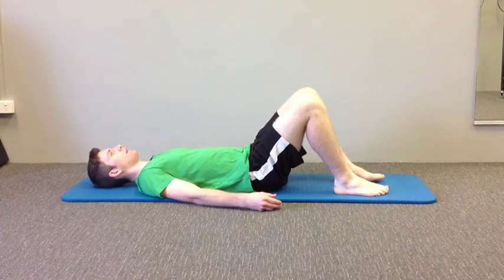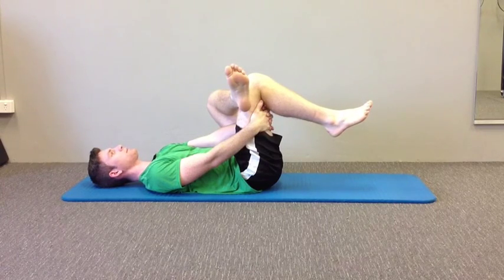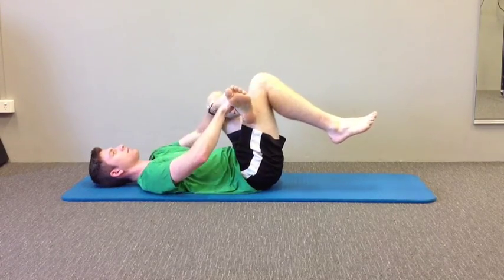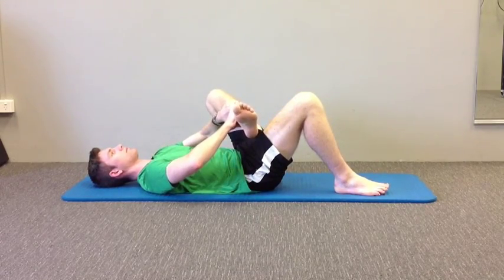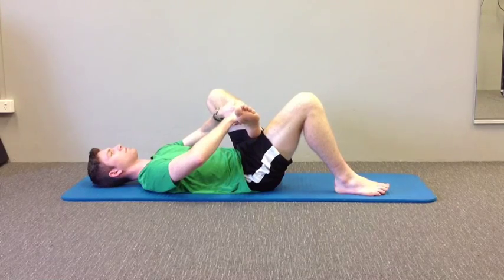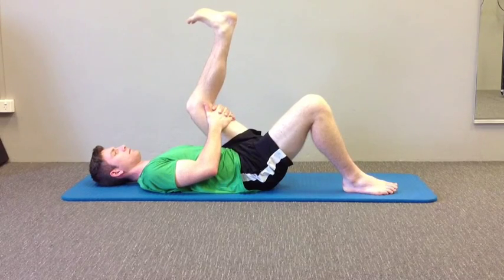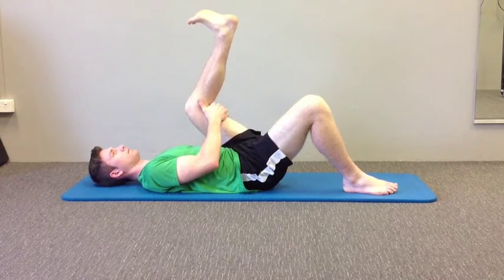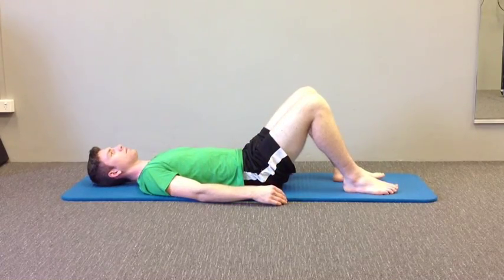Gluteal & Hamstring Stretch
This stretch is used to loosen up the buttock muscles and the area around the back of the hip. When this area gets tight it can cause hip pain, back pain and even leg pain, so keeping this area flexible should be a priority.